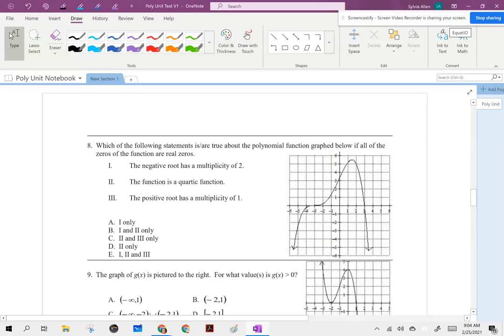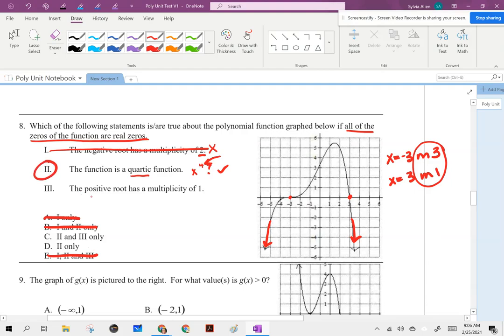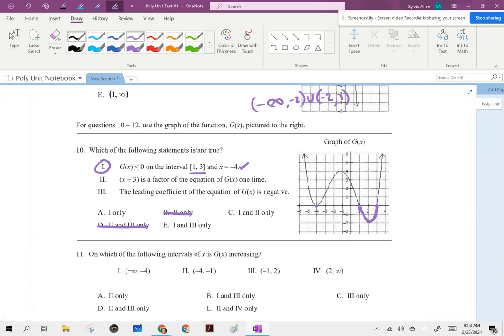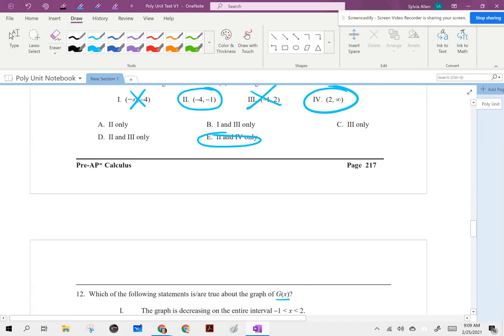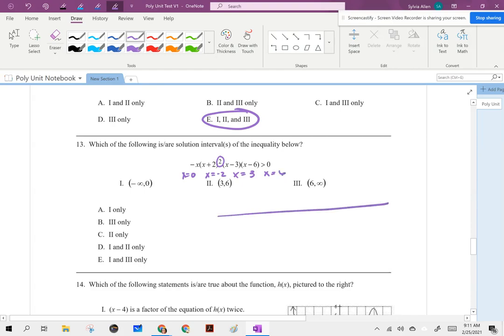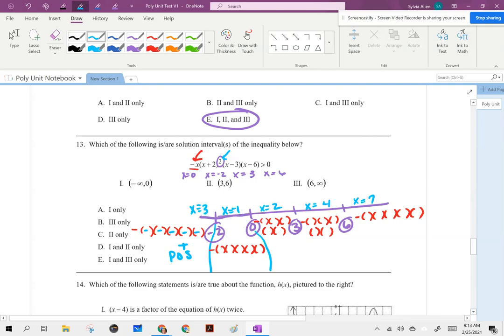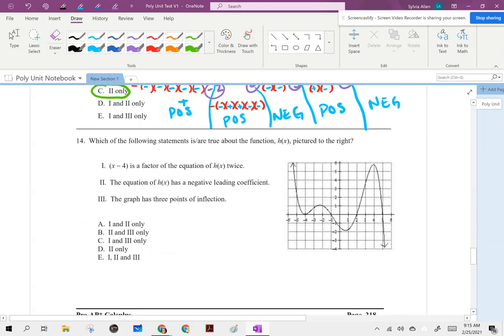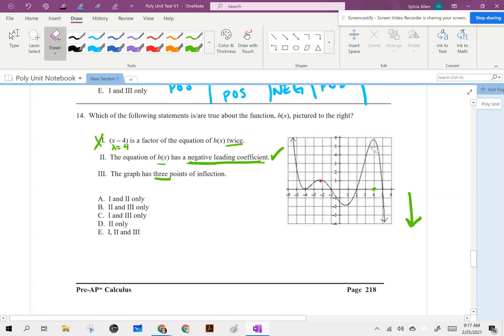Polynomial Test V1 #8-14